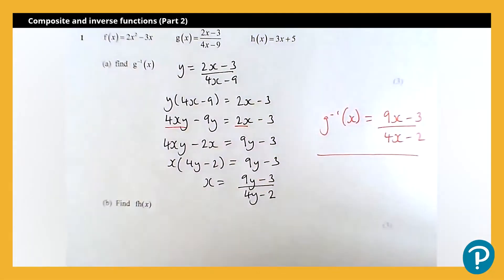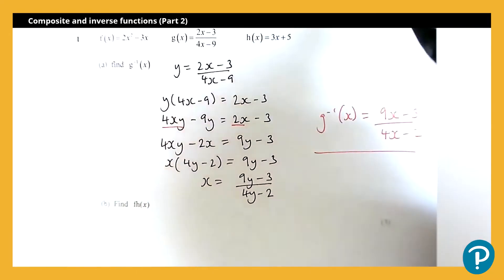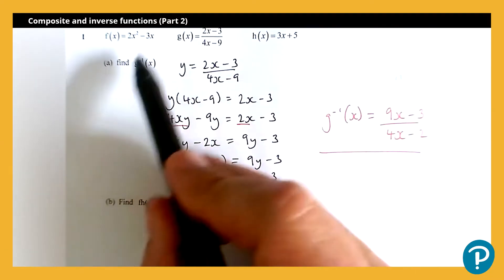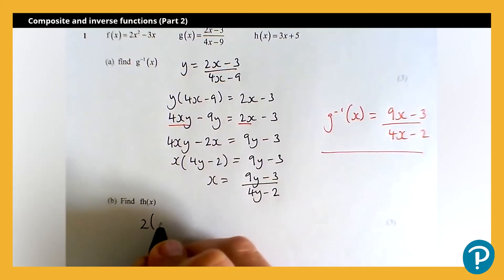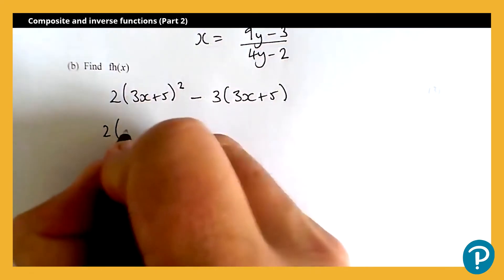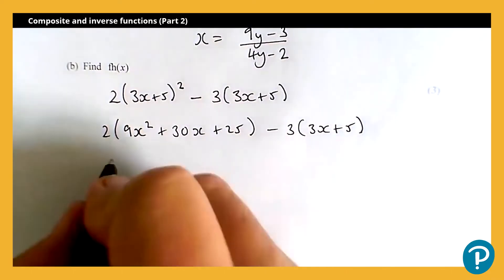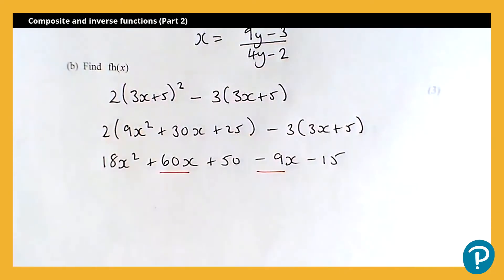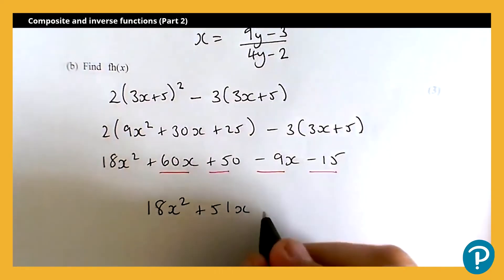Level 2 Extended Maths Certificate: Topic Paper 9 - Composite and inverse functions (Part 2)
Practicing for Level 2 Extended Maths Certificate? This video will walk you through an example of an examination style question for the topic Composite and Inverse Functions. This topic has 2 walkthrough videos, this is part 2.